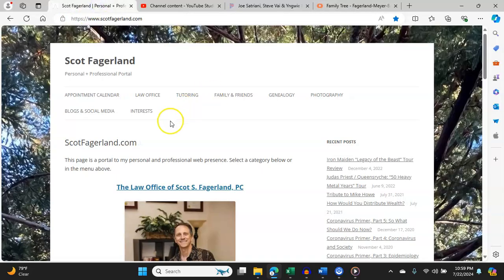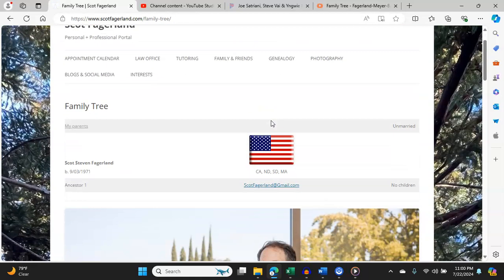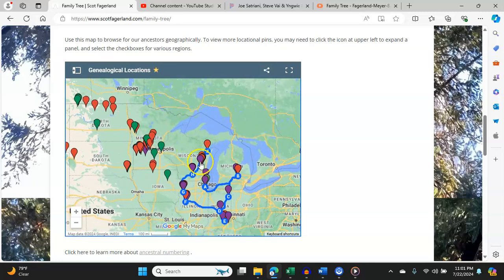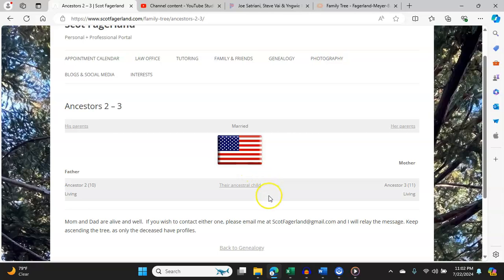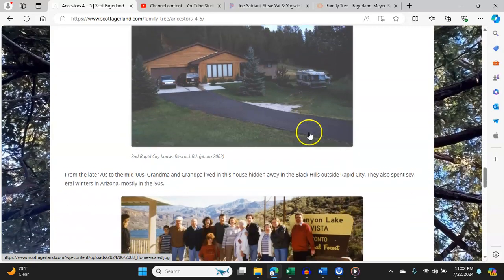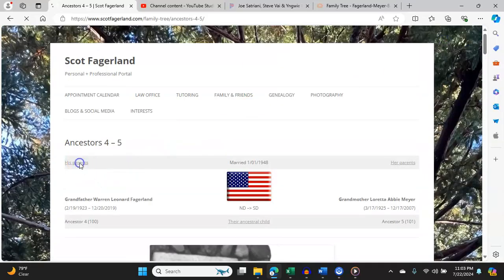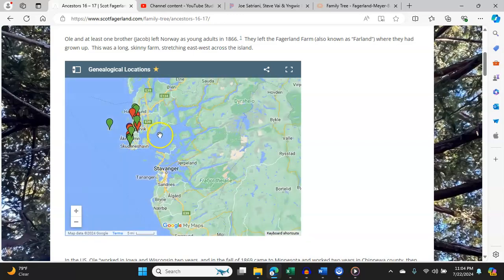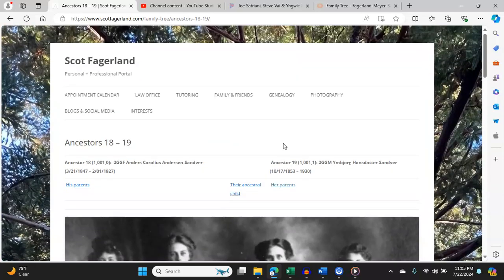Fagerland-Meyer-Beck-Korb Family History Tree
My family history tree has a webpage dedicated to each ancestral couple.  No account or password is required (for that reason, living people are not profiled).  This video demonstrates how to find and navigate my history tree.

0:00 Why I created this tree
1:08 Accessing the tree on ScotFagerland.com
1:42 Maps
2:35 Navigating through the profile pages

You can join the team to help fill out that tree with our living relatives.